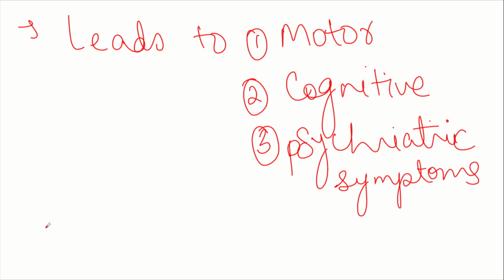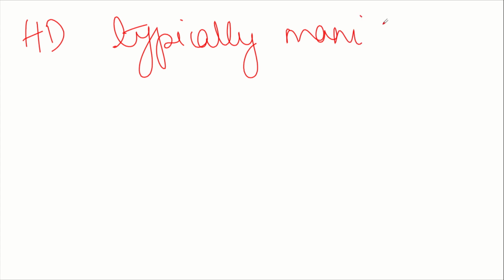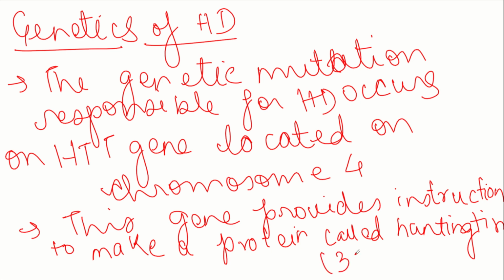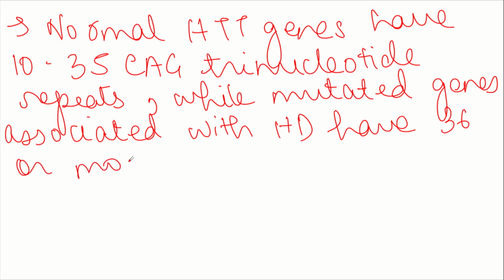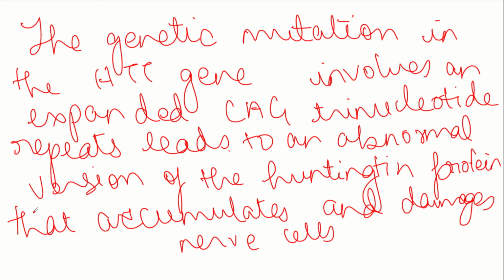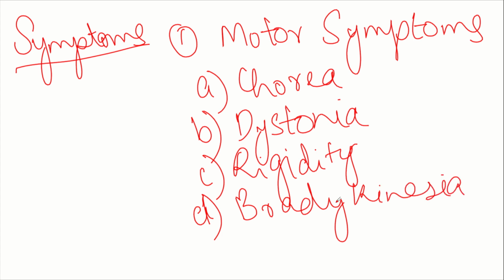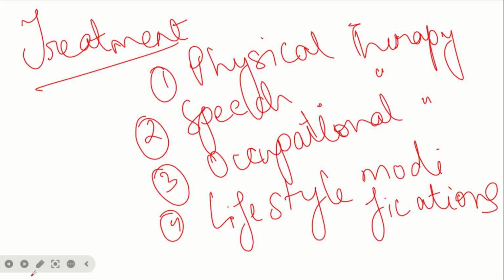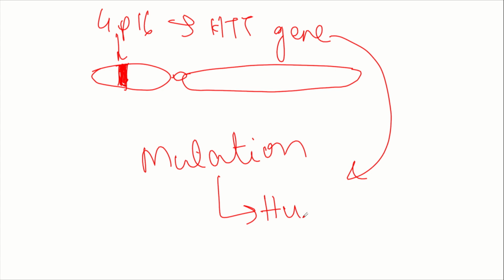Huntington's Disease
In this we talked about huntington's disease in detail the genetics, prevelance, diagnosis and treatment